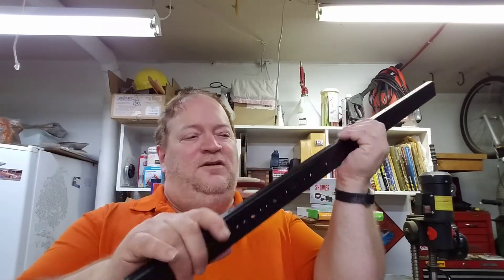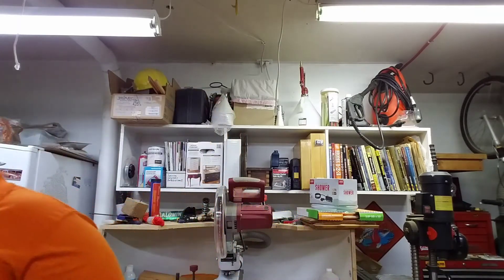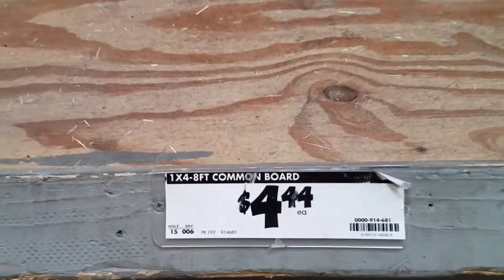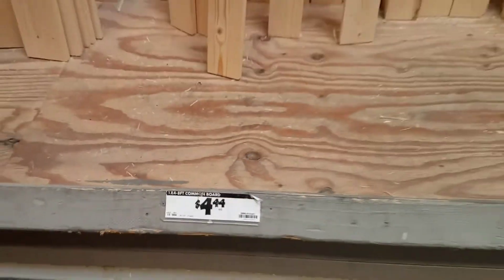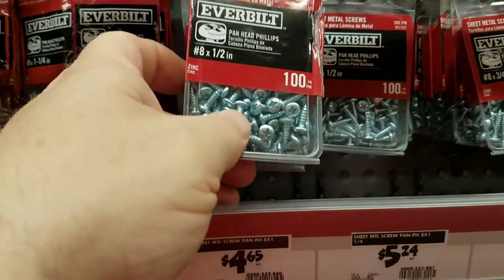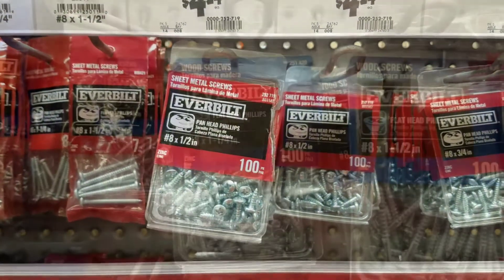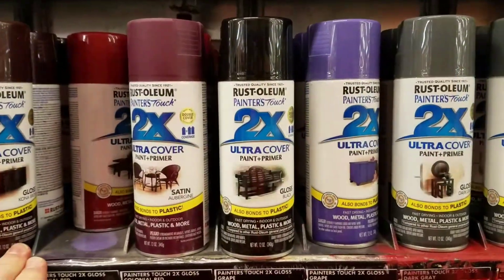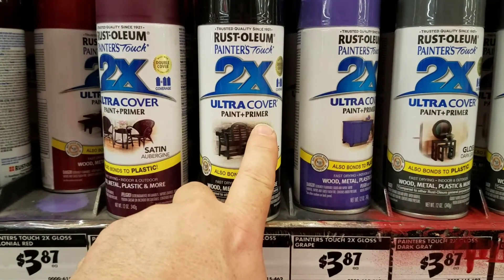DIY 20 u + server rack. Part 1.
In this video we start the process of building a 20 U server rack to move my virtualization cluster for continued IT training into a dedicated closet. oVirt, Centos 7, Linux, training myself.